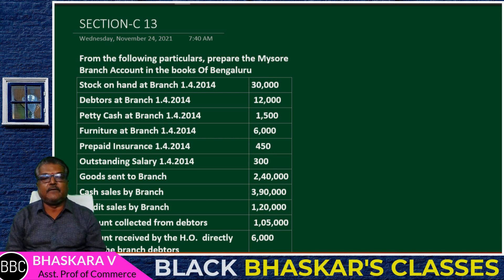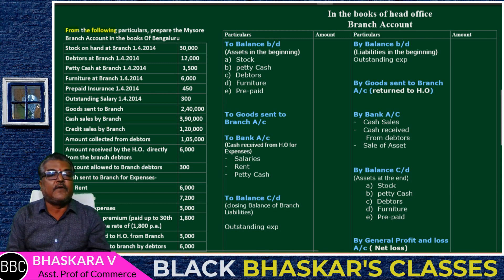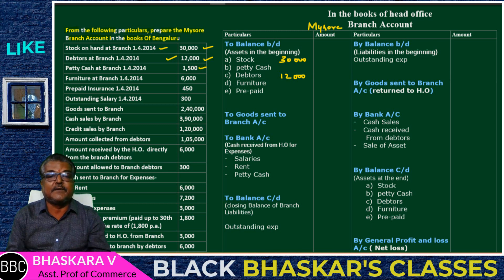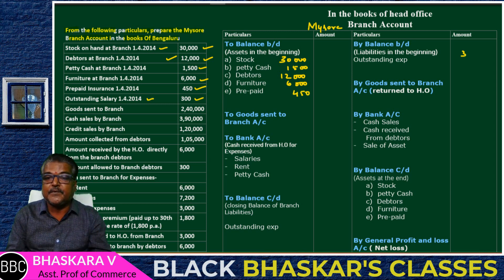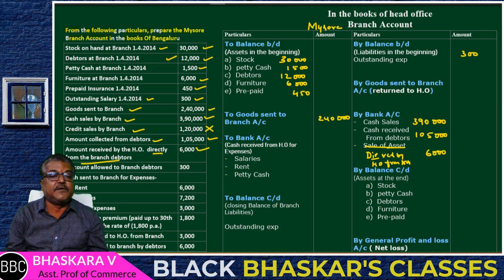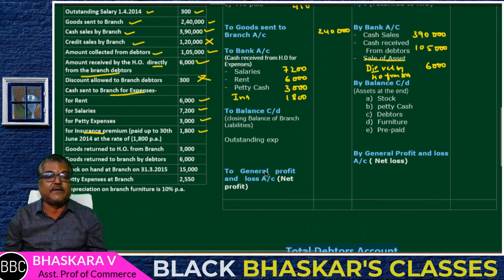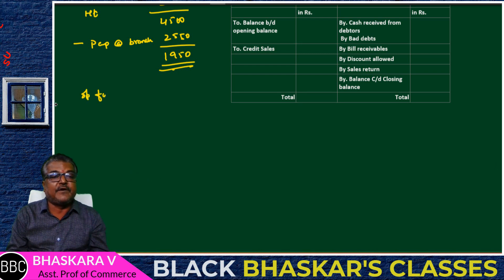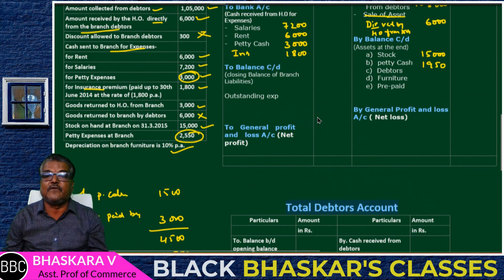08 - BRANCH ACCOUNTING IN KANNADA - SECTION C PROBLEMS SOLVED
The lecture is about the SECTION C PROBLEMS SOLVED  . It is completely exam oriented for Bcom and BBA students with varieties of examples. The class is a mixture of theory and practical and problems. In order to help rural students, the lecture is in Kannada language. For the simplicity purpose, the lecture is divided into various parts.

TOPICS COVERED
SECTION C PROBLEMS SOLVED